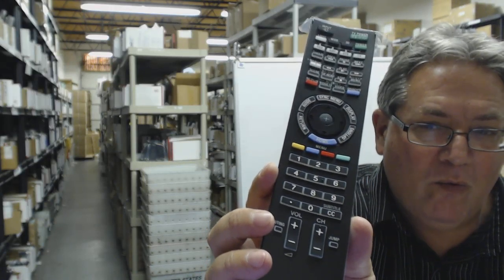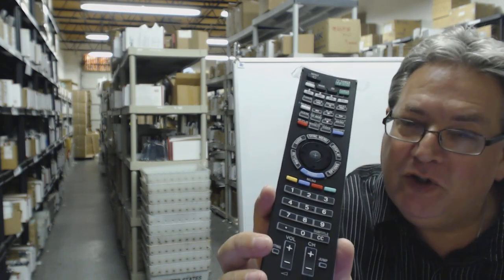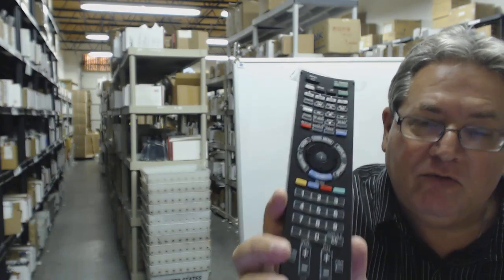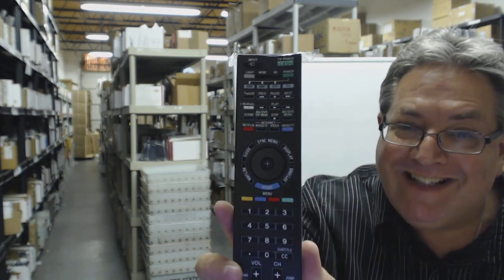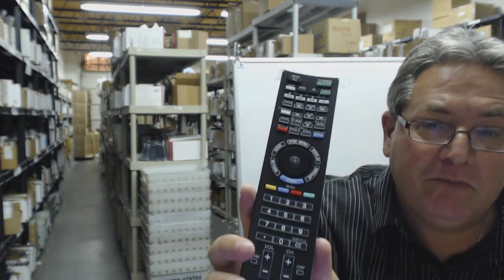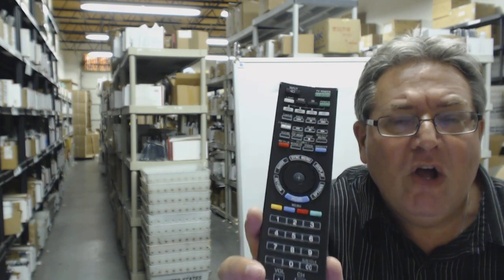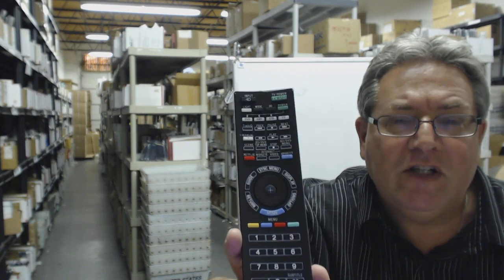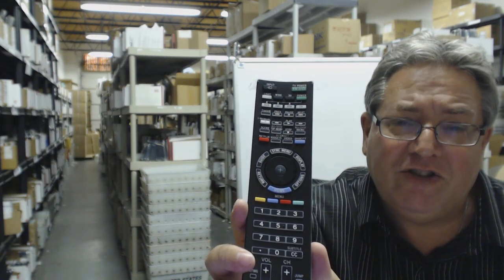Original Sony RM-YD057 TV Remote Control - Promo Code - ElectronicAdventure.com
See video for $5 off coupon.

New Sony RM-YD057 TV Remote Control. We are the largest distributor of remote controls in the country. We have over 250,000 brand new remotes in stock. Most of our orders are shipped the Same Day you order it via the United States Postal Service. Normal delivery time is usually 3-5 business days, however allow at least one week.

If you have any questions, please contact our Customer Service Department at 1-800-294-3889.